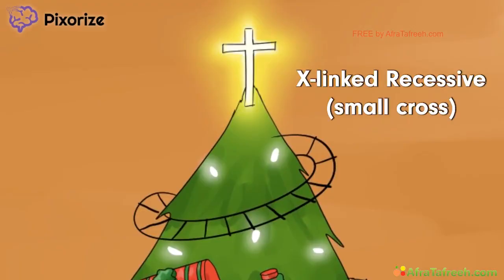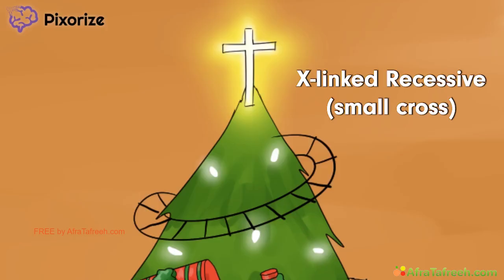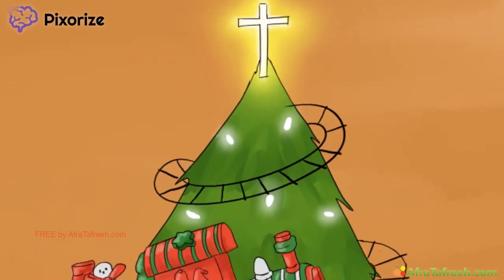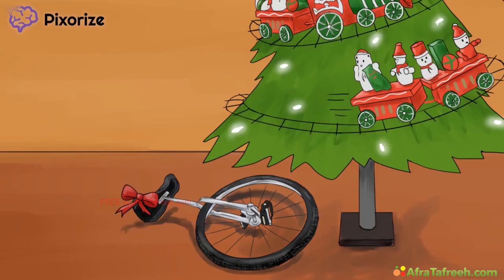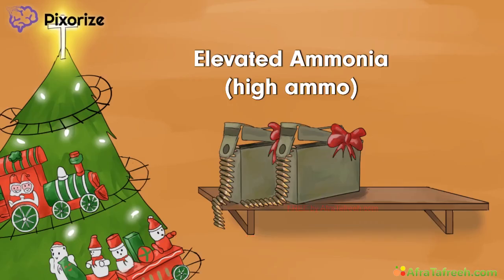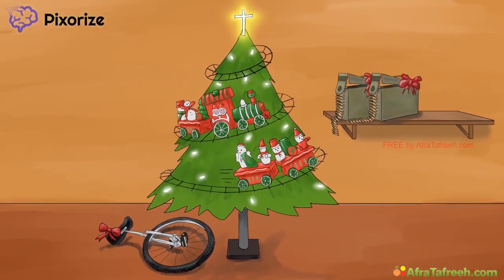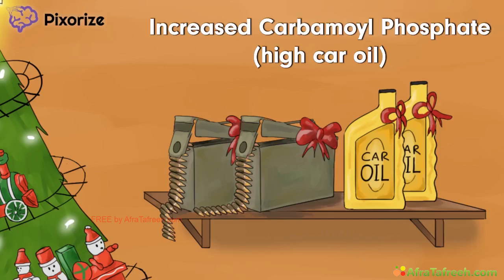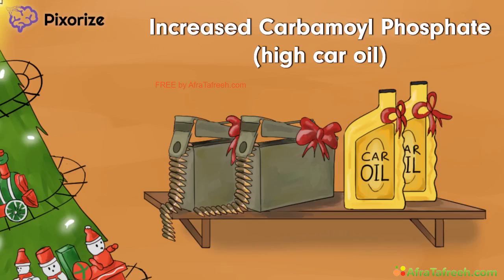Ornithine Transcarbamylase Deficiency atf